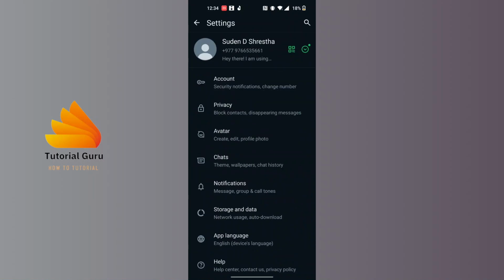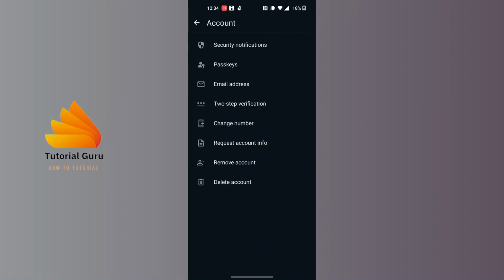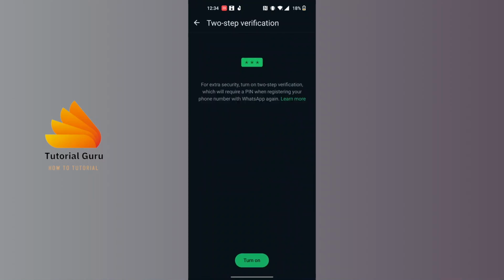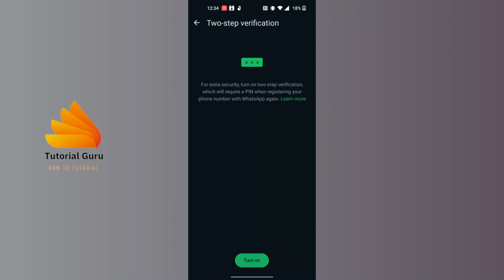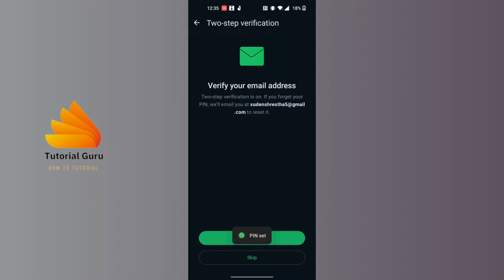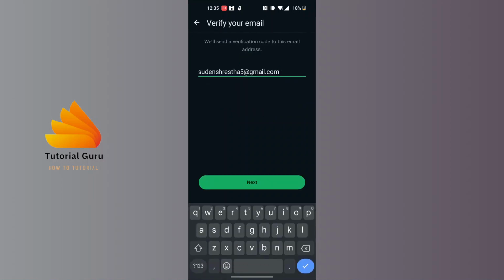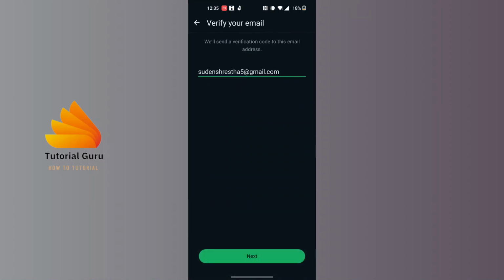How to Turn On Two Step Verification on WhatsApp | Enable WhatsApp Two Step Verification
How to Turn On Two Step Verification on WhatsApp? TutorialGuru

Welcome to TutorialGuru, your trusted source for tech tutorials and guides! In today's tutorial, we're going to show you how to turn on two-step verification on WhatsApp. Enabling two-step verification adds an extra layer of security to your WhatsApp account, protecting your personal messages and data from unauthorized access. Join us as we guide you through the step-by-step process to activate this important security feature.